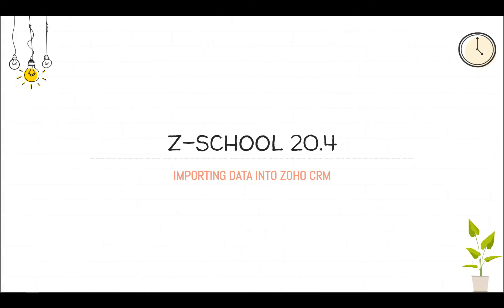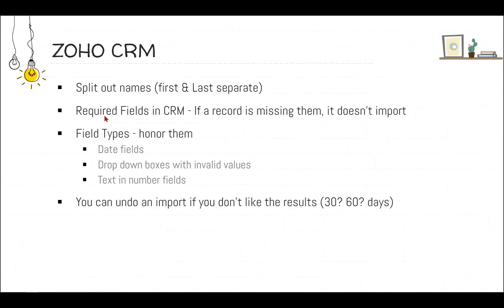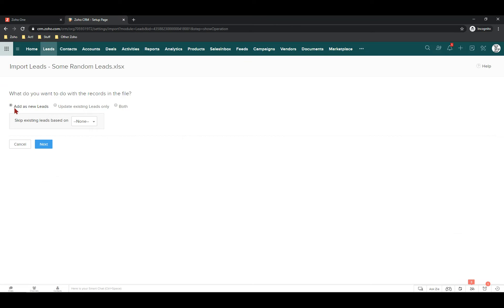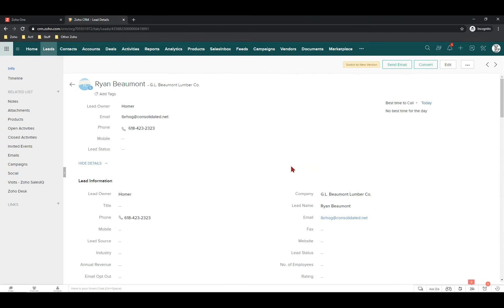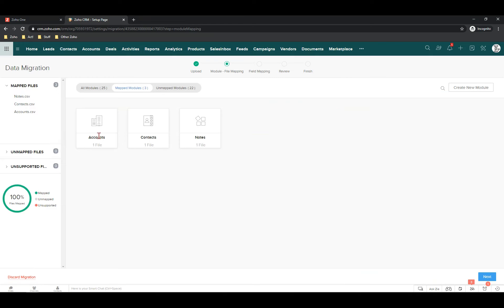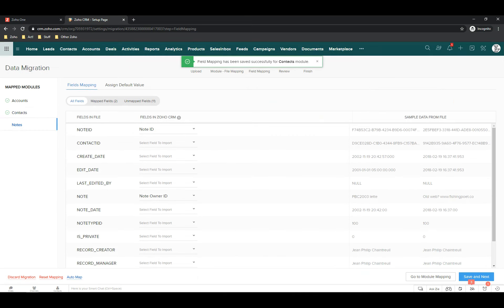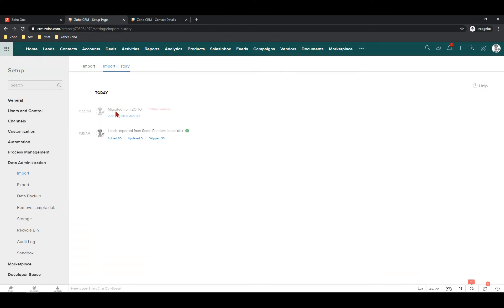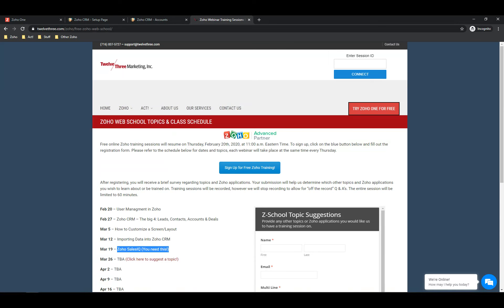Importing Data to Zoho CRM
This is an instructional video for beginning Zoho users that will walk you through Zoho CRM data migration. In this example we will show you how to import data into Zoho CRM from a Microsoft Excel spreadsheet (.csv and other file formats are capable of migration which will also be discussed).